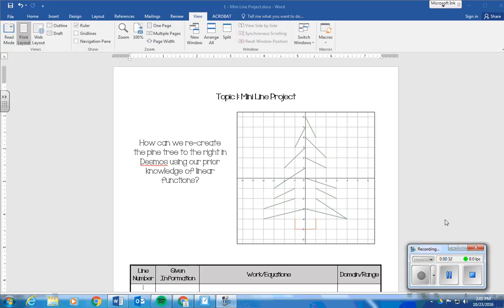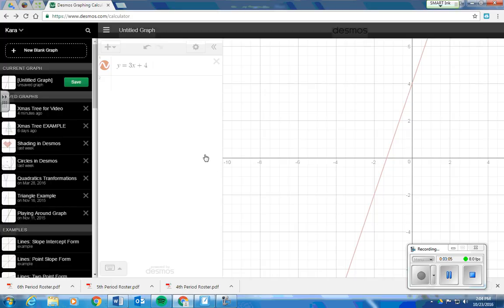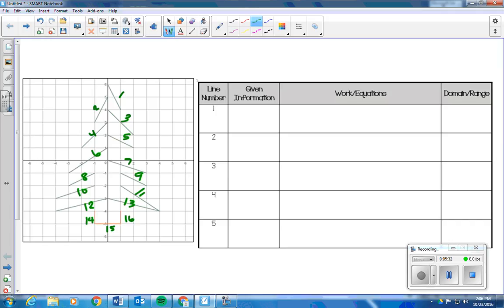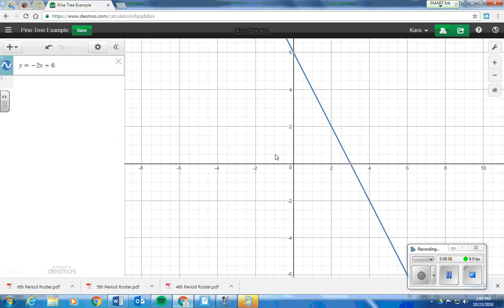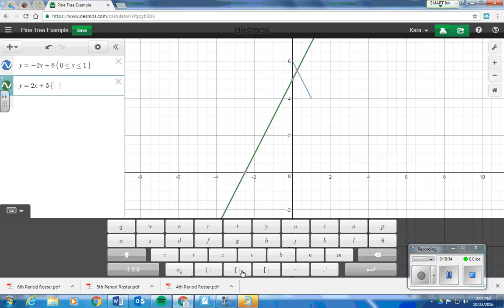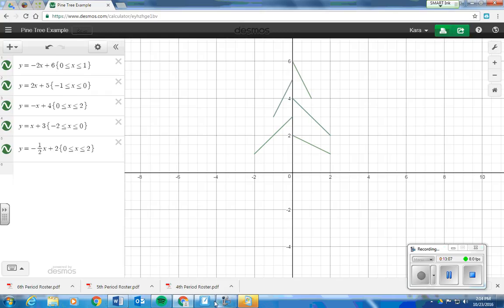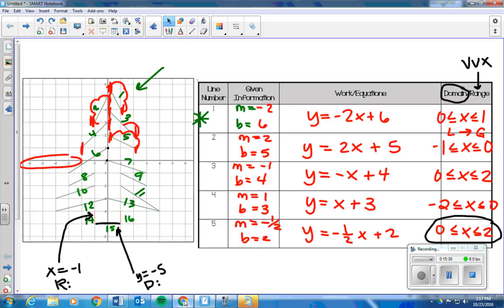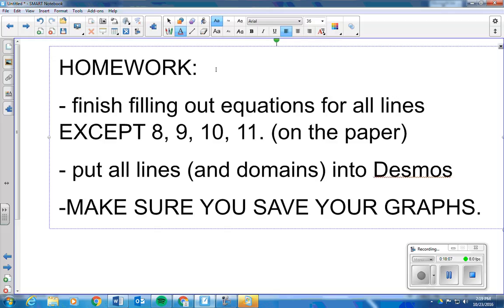Intro to Mini Line Project